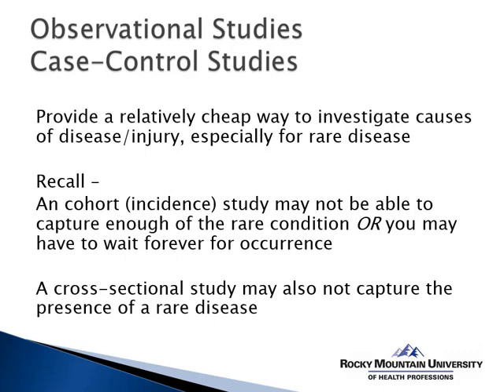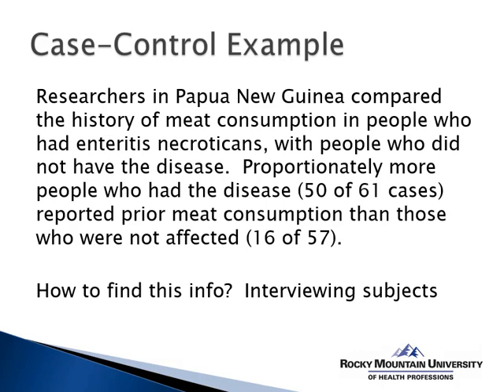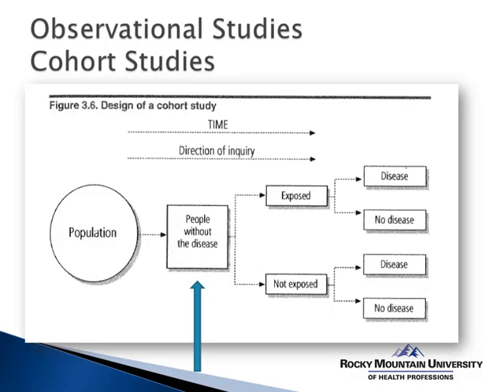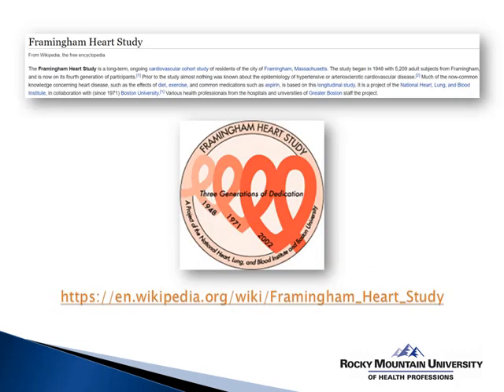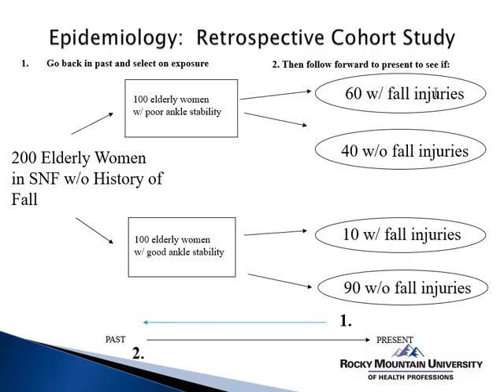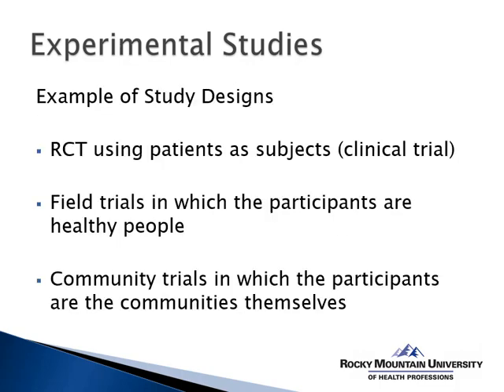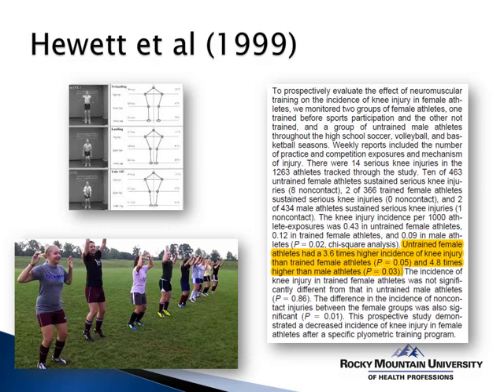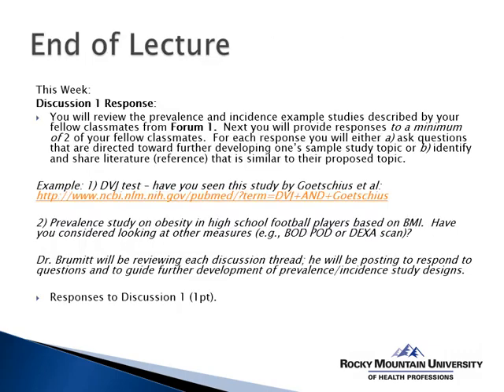HS 730 Week 3 Screencast 3.2 Part 2 (2023)